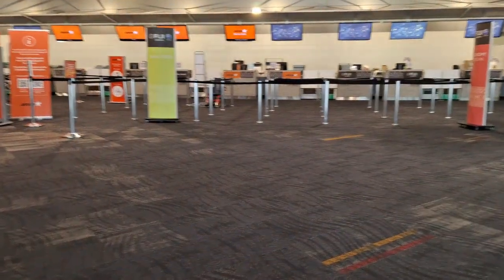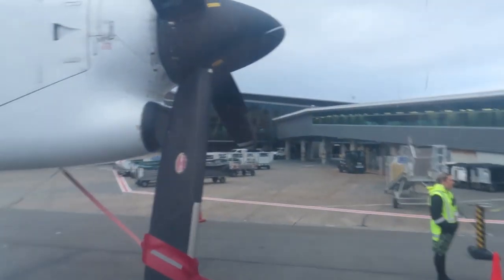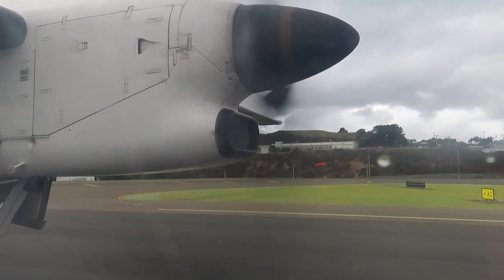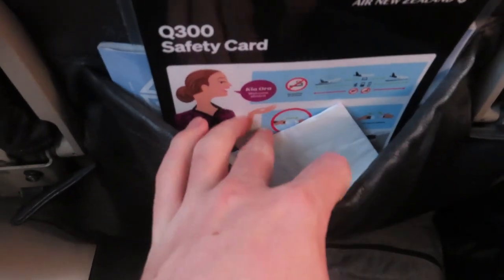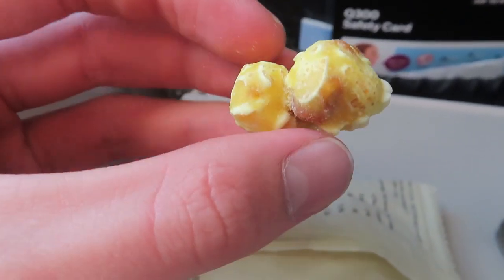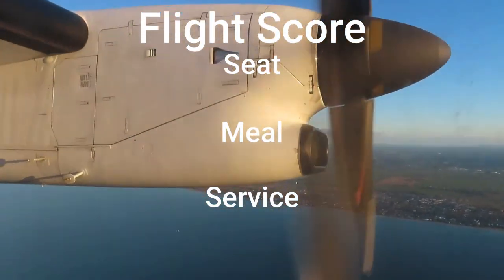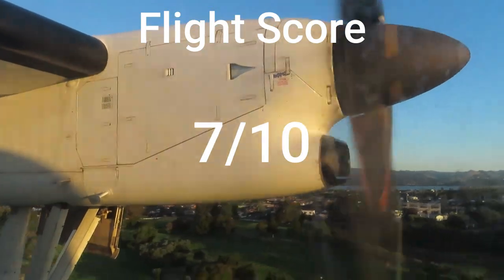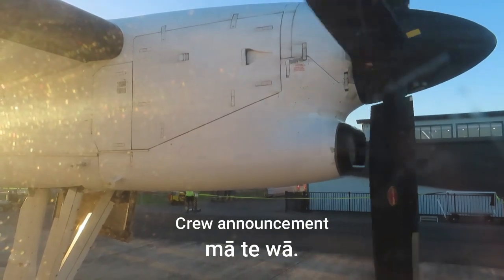I tried Air New Zealand's NEW MENU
In this video, I try Air New Zealand's most anticipated new snack onboard a flight from the capital, Wellington, to Tauranga.  This video is filmed in Air New Zealand Economy Class on their domestic network.  Should you be excited to try the new snacks? Join me in finding out.

Aircraft: Bombardier Q300 (DeHavilland Dash-8-300Q)
Registration: ZK-NEH
Airline: Air New Zealand ( NZ / ANZ )
Destination: Tauranga ( NZTG / TRG )
Origin: Wellington ( NZWN / WLG )
Flight Number: NZ5258 (NZ8258)
Date of flight: Monday 22nd April 2024 (22/04/24)
Scheduled Departure: 15:55
Actual Departure: 16:15
Scheduled Arrival: 17:10
Actual Arrival: 17:17
Flight Time: 01:02
Cruising Altitude: 19,000ft

Chapters:
0:00 Intro and Check-in
0:50 Boarding
1:28 Snack discussion
1:58 Takeoff
3:00 Seat Features
3:42 Snack Service
4:43 Flight Rating
6:15 Landing and taxi
7:16 Farewell

Air New Zealand Q300 Economy
Air New Zealand ATR72 Economy
Air New Zealand A320 Economy
Air Chathams Saab 340 Economy
QANTAS Boeing 787-9 Business Class
Virgin Australia Boeing 737-800 Economy X
QANTAS 737-800 Economy
Bonza Boeing 737 MAX-8 Economy
QANTASlink Bombardier Q400 Economy
Regional Express (REX) Boeing 737-800 Business Class surprise upgrade
QANTAS Airbus A330-200 Business Class
Emirates Airbus A380-800 Business Class
Jetstar Airbus A320-200 Economy
LATAM Boeing 787-9 Business Class (Premium Business)
QANTAS Boeing 737-800 Business Class (Domestic and International)
Jetstar A321NEO Economy
Regional Express (REX) Boeing 737-800 Economy
Air New Zealand Boeing 787-9 Business Class (Business Premier)

This video is property of Nony Aviation New Zealand and MAY NOT be used without my permission, if you wish to use any part of this video then please email me